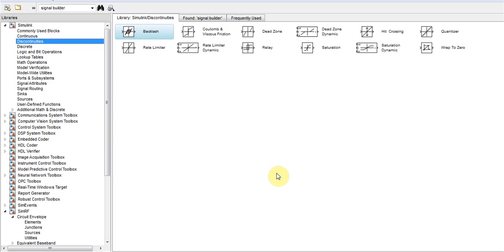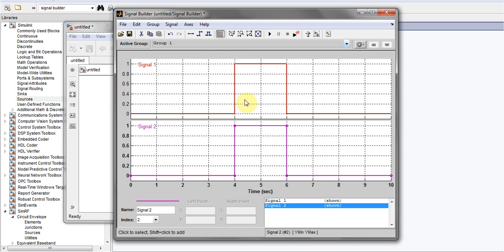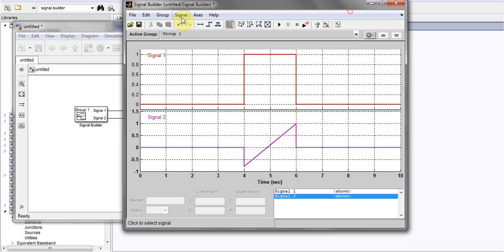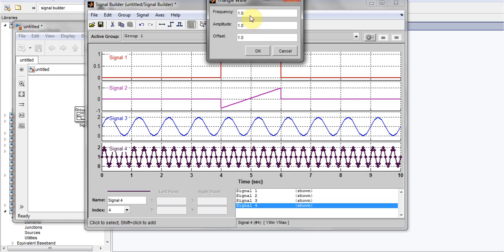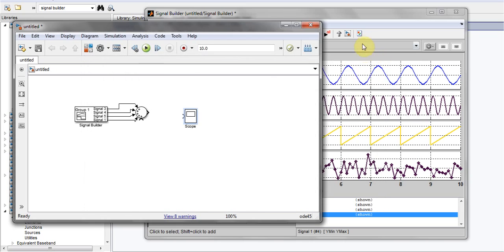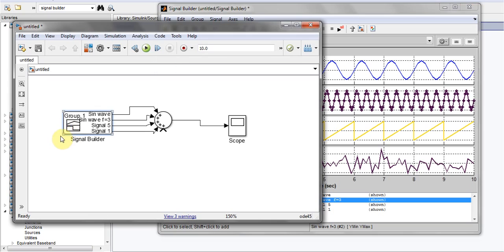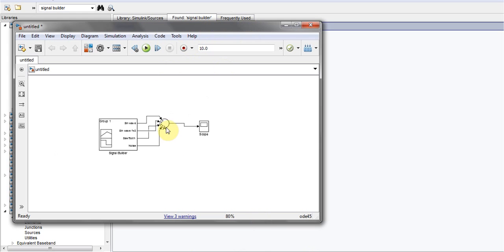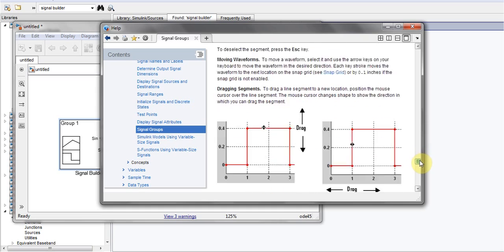Matlab Course: Signal builder Block in Simulink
Signal manipulation using 'Signal Builder block' in Simulink.